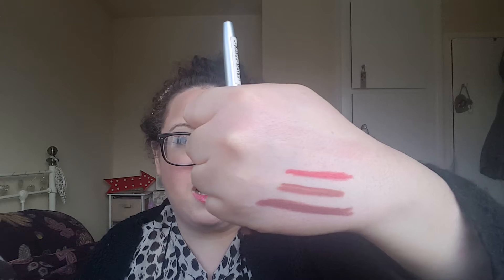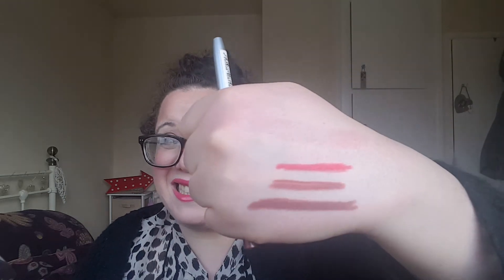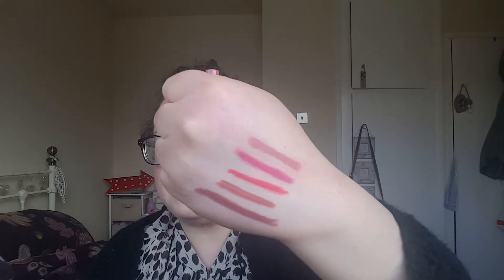Best Beauty of 2015 | Top 3 Lip Liners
**OPEN ME**

I won't be putting links to products as I don't want to spoil it for you! Watch the video to find out :)

Fancy joining Avon? I am a sales leader and always recruiting!